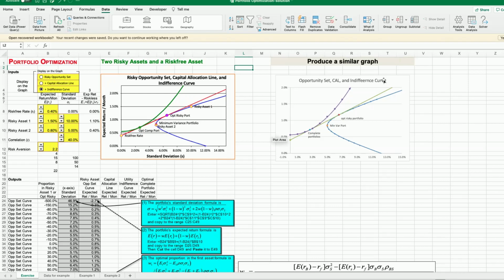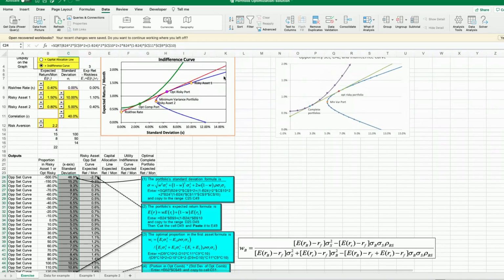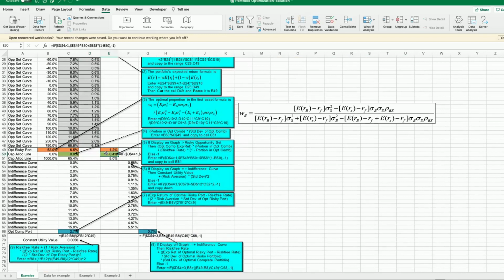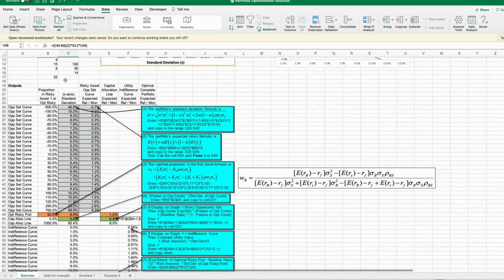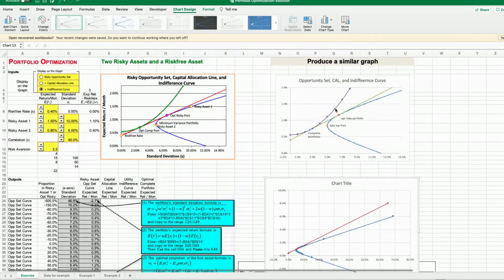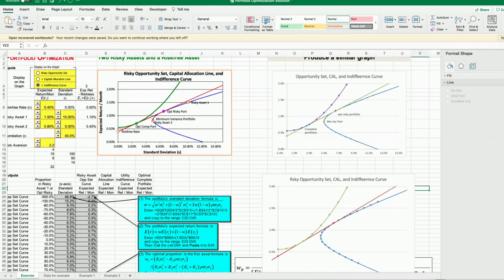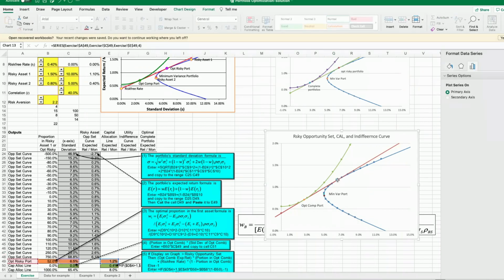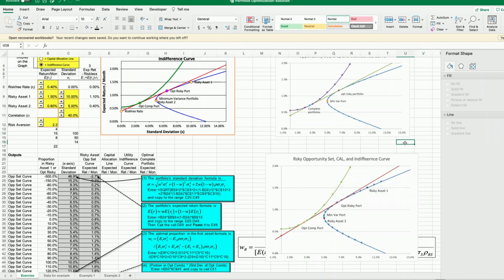Investment: Portfolio Optimization Modeling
This video is 1.25x speed.